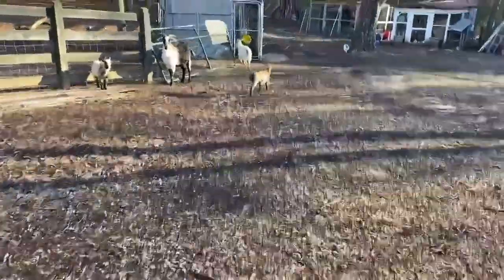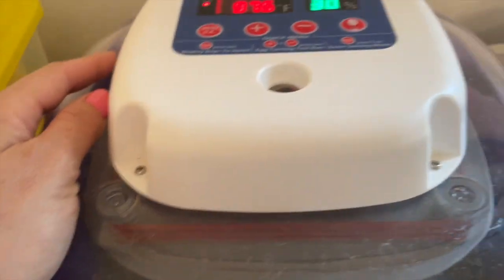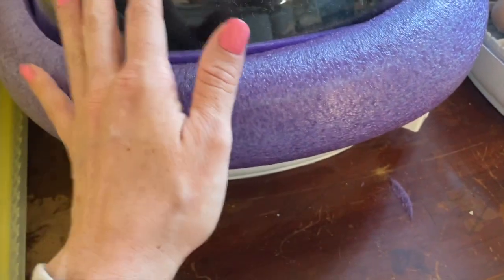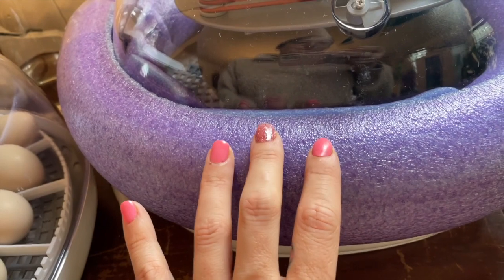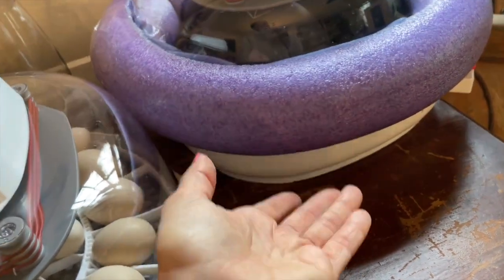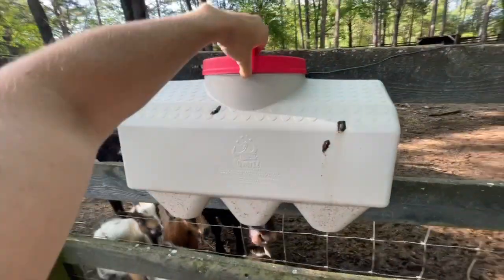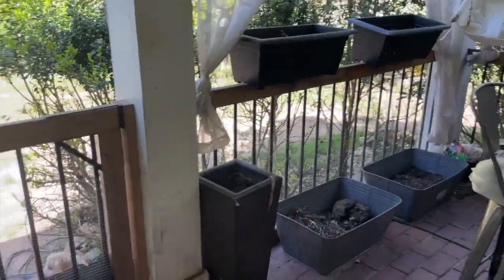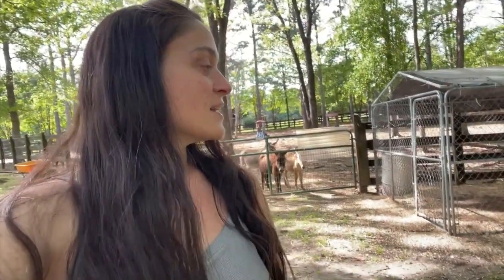Daily Farm Family Vlog | Hatching Emu Eggs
Sharing how we incubate and hatch our emu eggs. What incubator and setting to use. Incubator hack! Found a great new emu feeder! Farm project updates. Planting flowers on the front porch for the season!

Etsy store (100% of profits donated to the sanctuary)

Pig products and my other favorite items